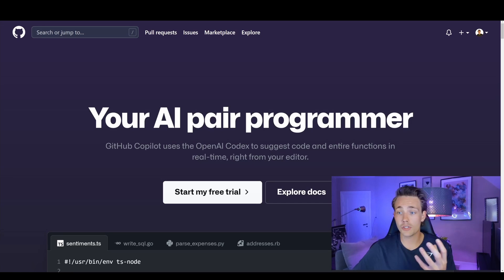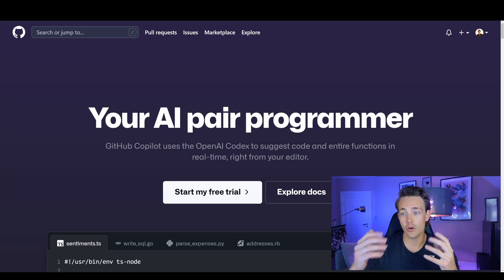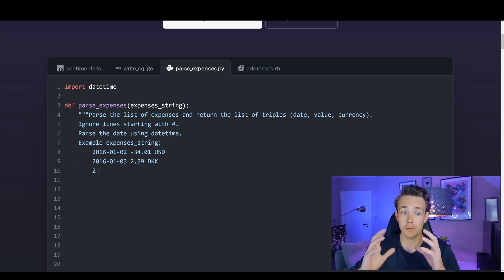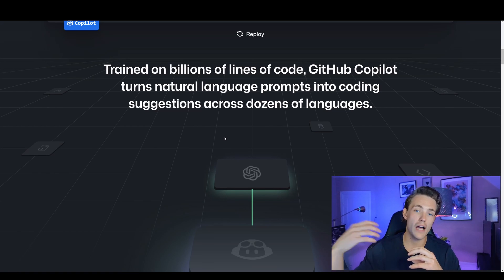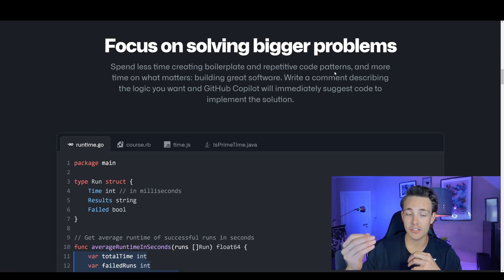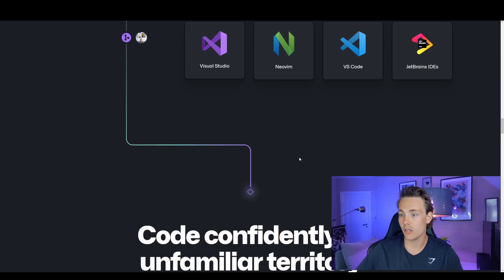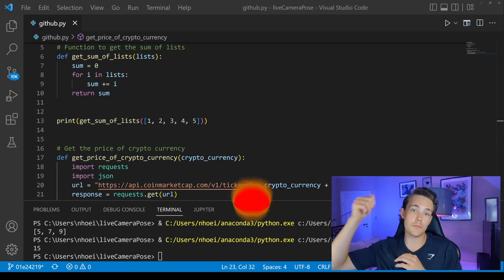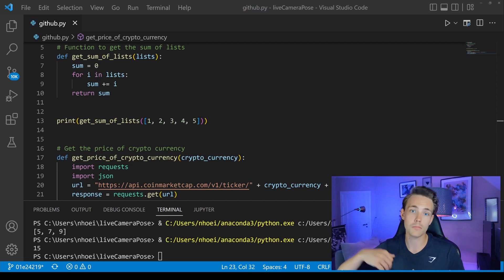Say Goodbye to Manual Coding: How GitHub Copilot is Changing the Game for Developers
In this video 📝 we are going to take a look at GitHub Copilot which is an AI programmer. You can use it for making code suggestions or auto-complete the code u are already writing. This is going to save programmers a lot of time in the future and it will only get better over time.